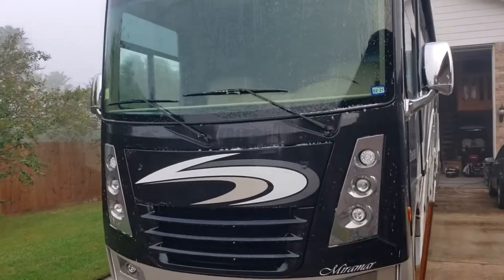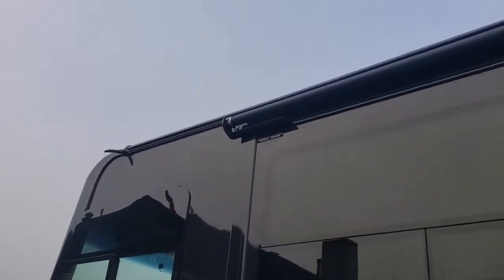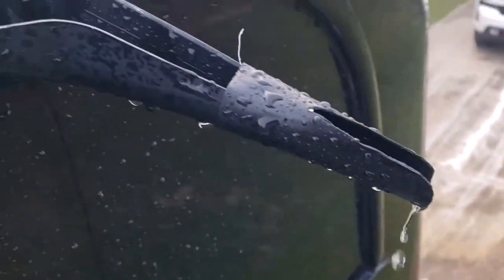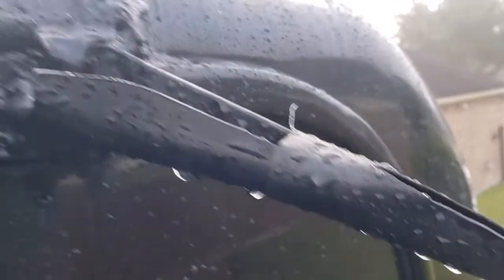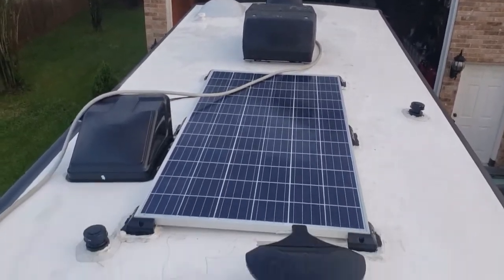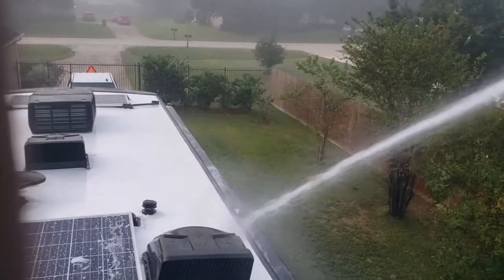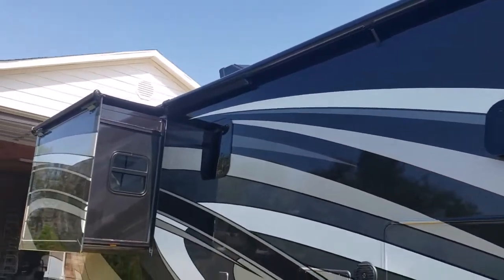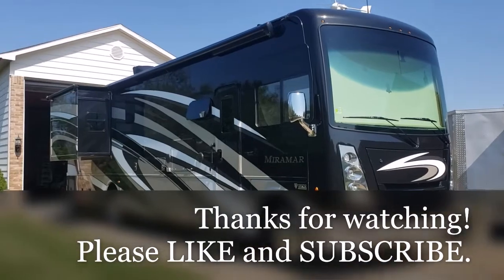Washing my RV Roof and Solar Panels on Wash Day / RV Rain gutters Explained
Today while washing the RV I decided to show the gutters that I installed. I added these gutters to prevent the RV from getting streaks from A/C condensation. I also show how I wash the roof top and solar panels mounted on the RV.